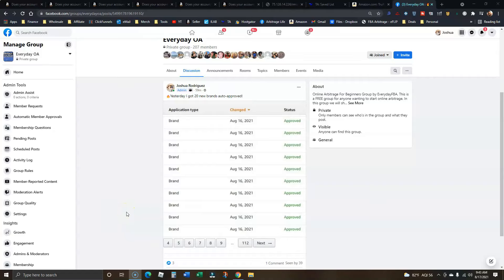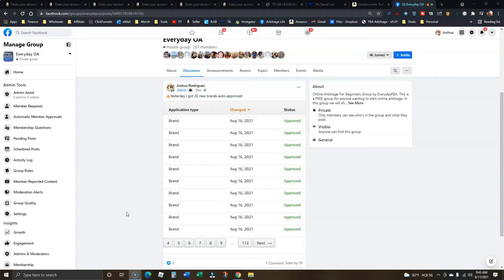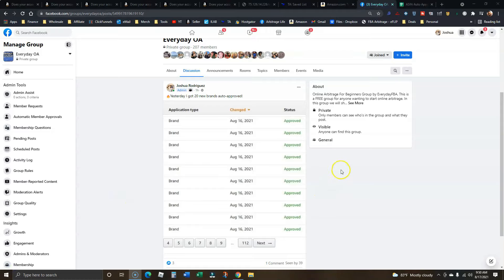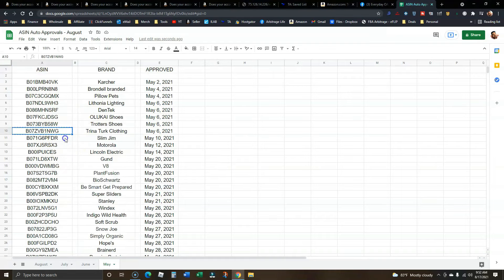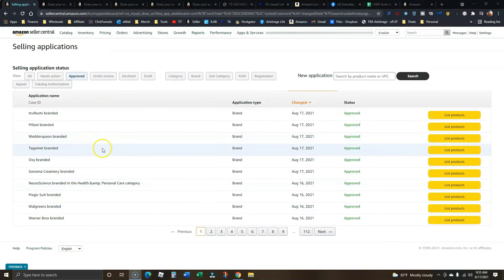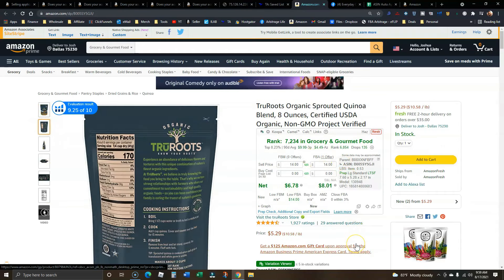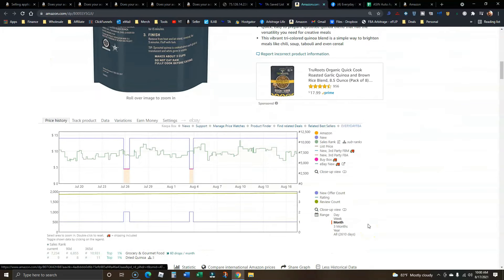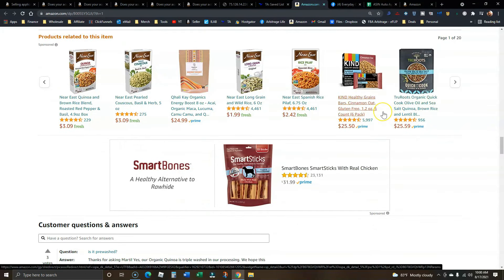Amazon Ungating ASINs List Of Auto Approvals 2024